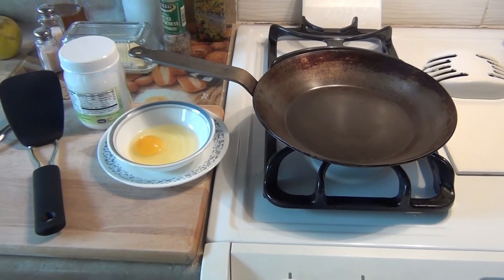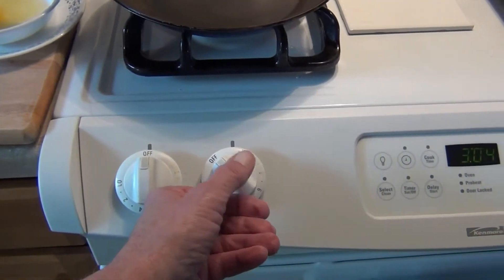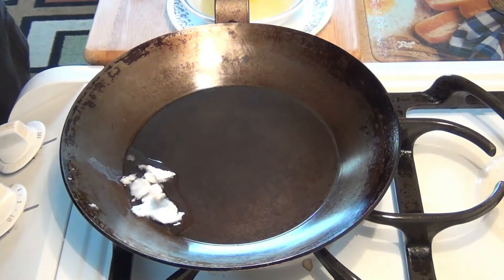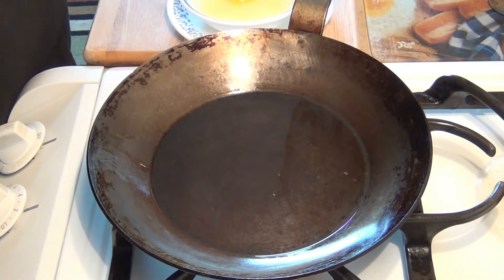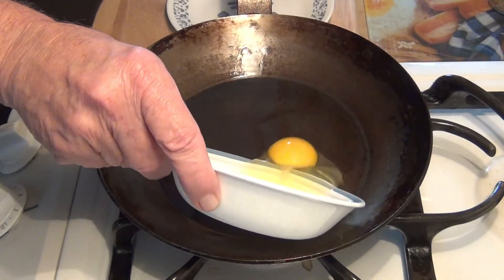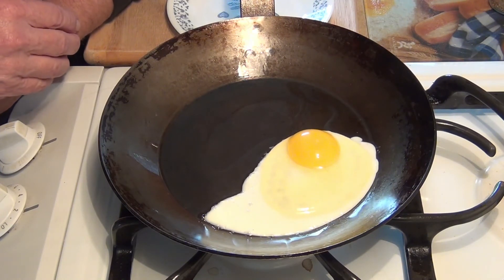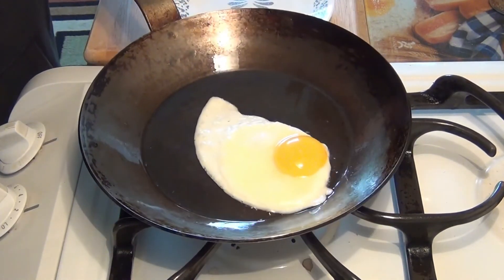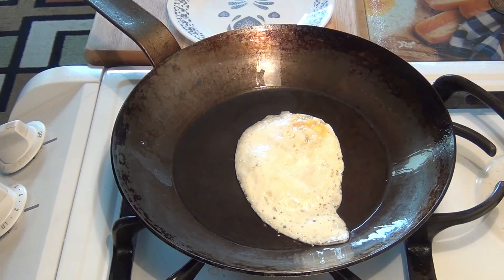How to Fry an Egg in a Carbon Steel Pan Using Coconut Oil Only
Welcome to R7eagle Productions

In this video, I will show you How to Fry an Egg With Coconut Oil Only in your carbon steel pan. Most cooks and many chefs avoid frying eggs with anything but butter. I demonstrate that it can be done if you take your time. Make sure that the stove temperature is no higher than medium. A little practice and you will have the perfect eggs when fried with coconut oil. Enjoy the experience!

 Products Used:
△ Matfer Bourgeat Carbon Steel Pan
△ Coconut Oil
△ Egg: You will have to catch a chicken